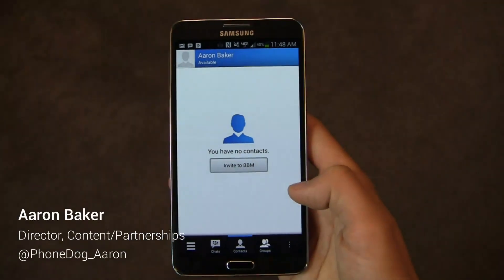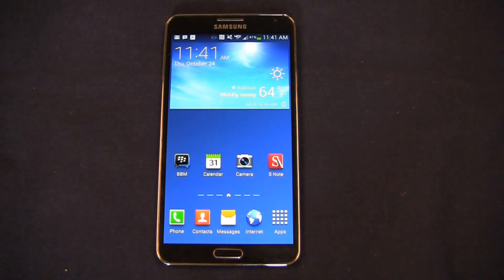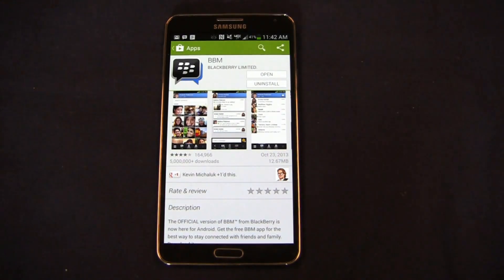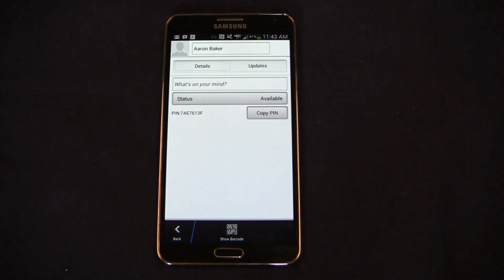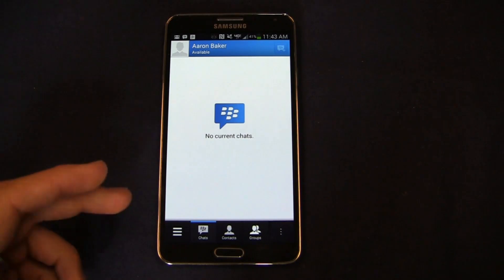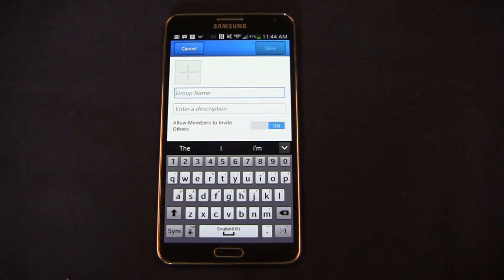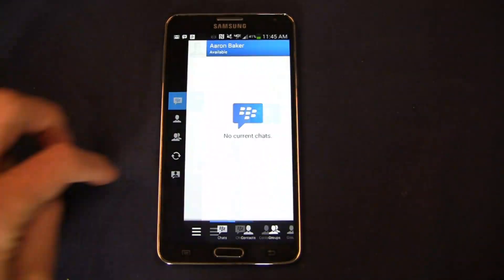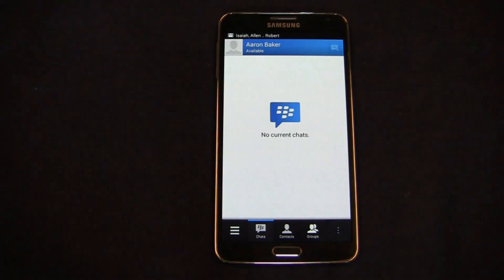BBM on Android! (Walkthrough)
Aaron does a walkthrough of BBM on Android.  Originally a BlackBerry (formerly known as RIM) exclusive, BlackBerry Messenger is now available through the Play Store and Apple's App Store.  For the most part, it looks like the version found on BlackBerry 10, and users are given a BBM PIN to use in addition to the other methods of adding friends.  The "Groups" option is present as well, so it's easy to categorize friends.  Have you used the app yet?  Give a shout and leave your PIN below!